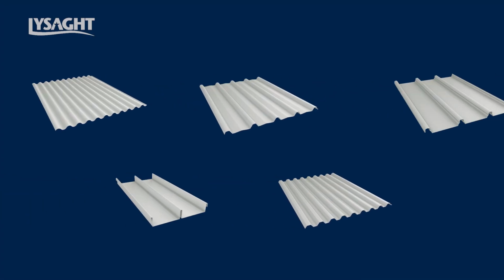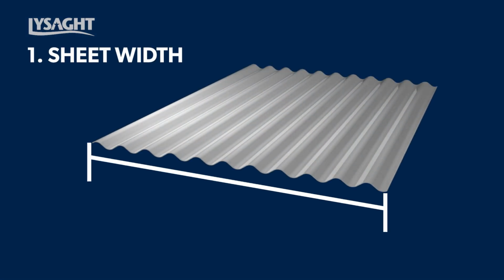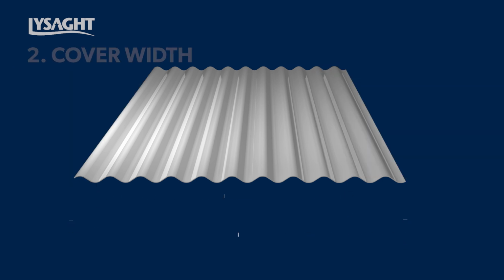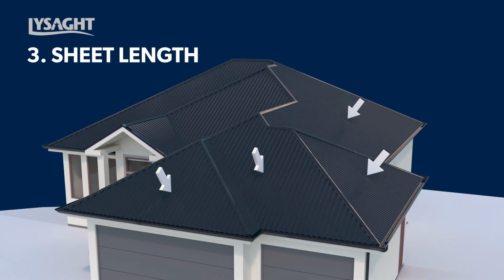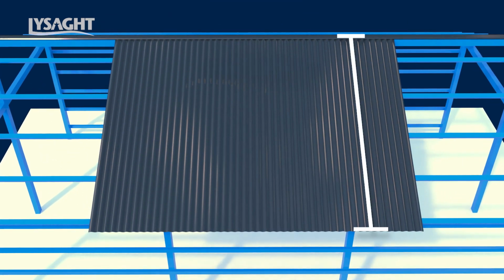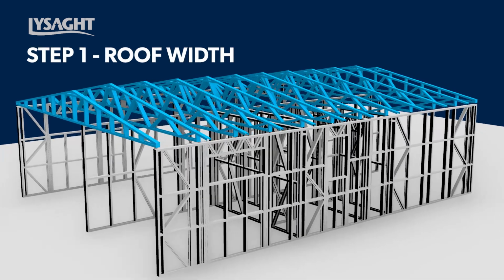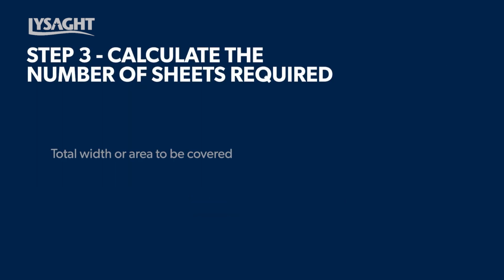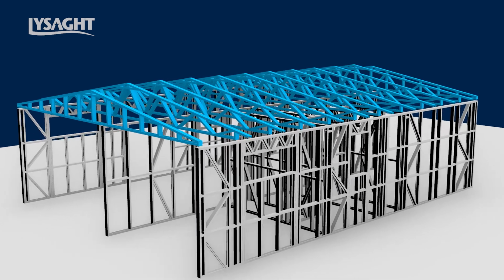LYSAGHT® Calculating Material Usage: Training Video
Welcome to the Lysaght calculating material usage training video. We’re going to take you through how to calculate cladding material usage using cover width calculations, crucial for accurate product estimation and installation.